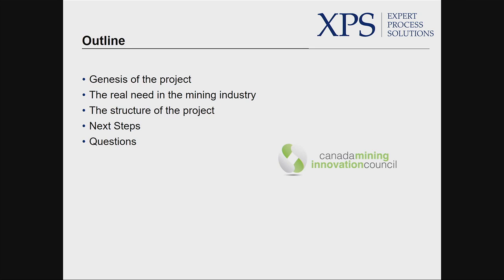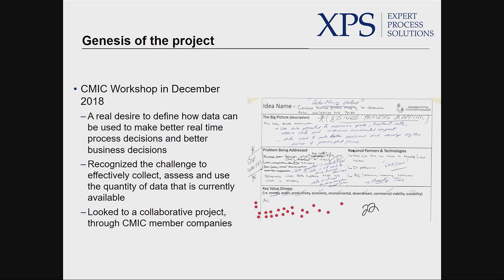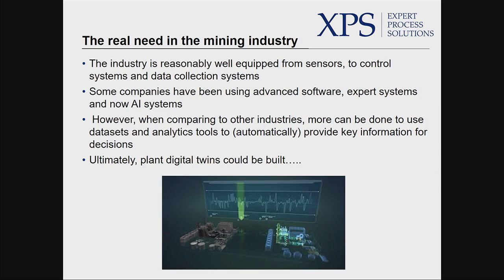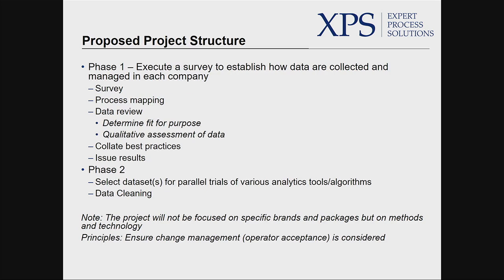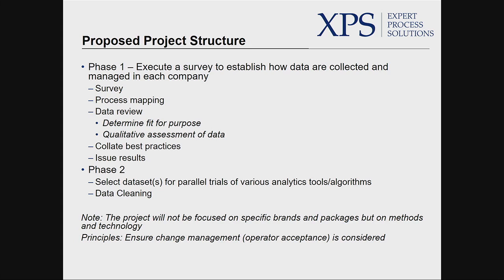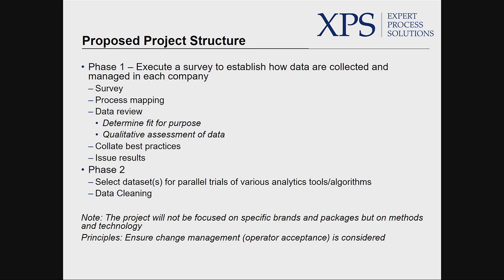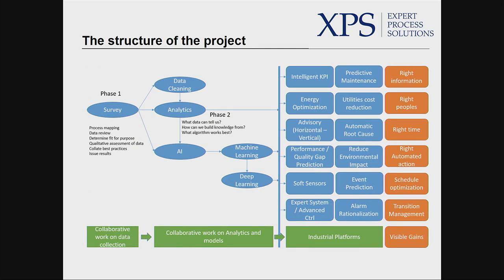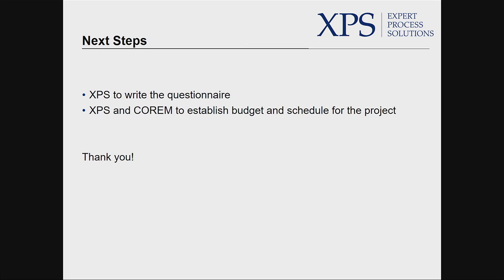Data mining for value - 2019 National Mining Innovation Forum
Dominic Fragomini, P.Eng., FCIM, Glencore-XPS, walks through a demonstration of using data analytics to optimize the mining value chain at the 2019 National Mining Innovation Forum hosted by the Canada Mining Innovation Council.